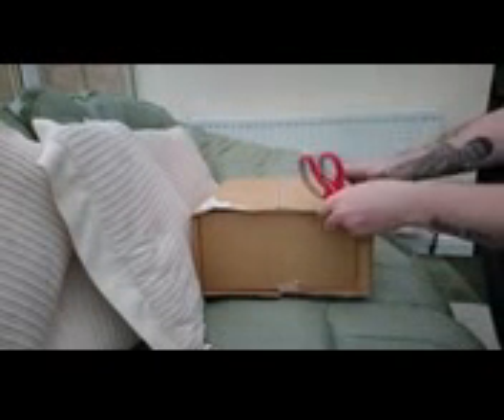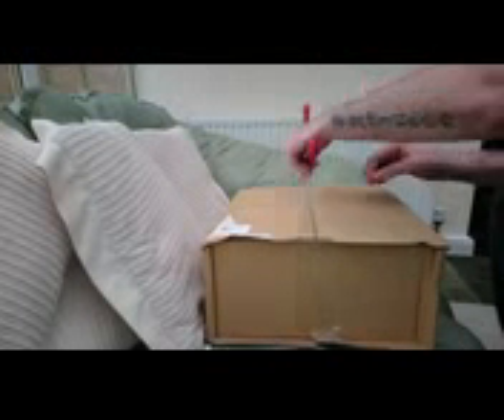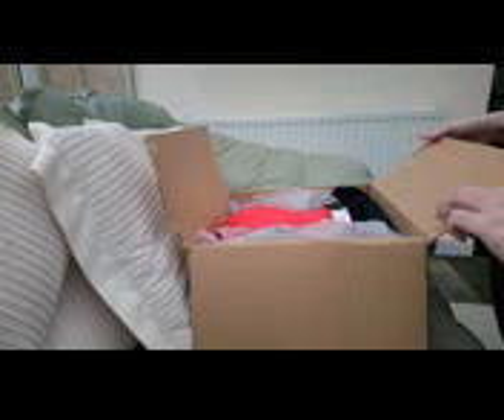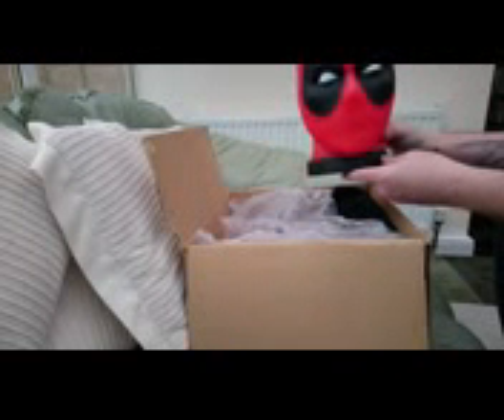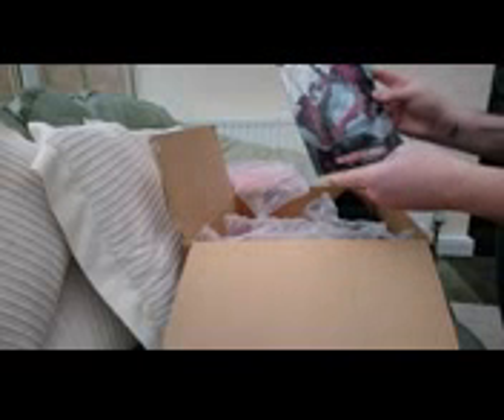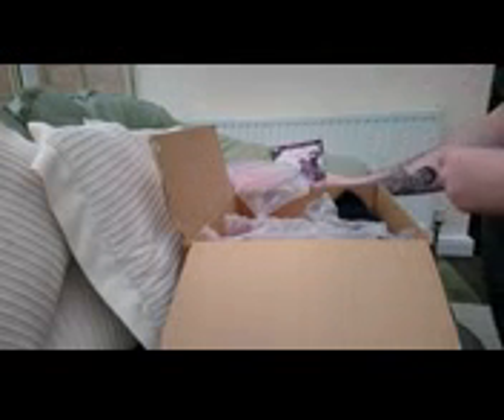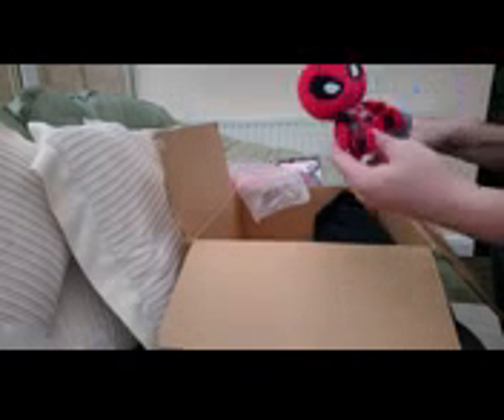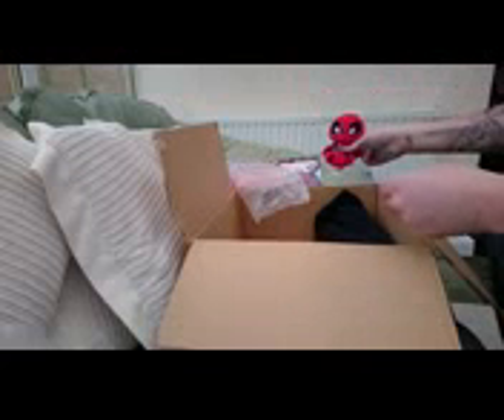deadpool action figure hot toys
Marvel Legends Deadpool figure review – X-Men Build-A-Juggernaut

Deadpool is one of those comic book characters I love in limited doses. He’s a welcome departure from the overly stuffy, moody tone of most X-Men titles. This year’

s movie, starring Ryan Reynolds, remains one of my favorites of 2016. Hasbro’s latest Marvel Legends Deadpool figure from the Build-a-Juggernaut wave will be joining

its cinematic counterpart. It’s been a good year for Mr. Pool.

Like most of the figures in the wave this is an upgrade on the Toy Biz Marvel Legends Wave 6. Many ML collectors consider that to be one of the best waves in the

line. Hasbro has certainly staked claim on that title with this wave and their take on Deadpool only further tips the scale in their favor.
 with the figure.marvel-legends-deadpool-figure-review-wide-pose

 marvel-legends-deadpool-figure-review-straight marvel-legends-deadpool-figure-review-rear marvel-legends-deadpool-figure-review-right-side marvel-legends-deadpool-

figure-review-left-side
It would have been nice to get a wash on the brown harness and waist and thigh ammo clips. They look a little too plain without it.

 marvel-legends-deadpool-figure-review-swords-out marvel-legends-The alternate head sculpt is Wade unmasked. It’s gruesomely detailed to show what Wade looks like

under that snazzy red and black outfit. It has a fun expression that works great with the taco.

6 inch deadpool action figure
1992 deadpool action figure
x men origins deadpool action figure
deadpool marvel legends action figure
deadpool action figure movie
ebay deadpool action figure
deadpool 2016 action figure
deadpool marvel select action figure
walmart deadpool action figure
diamond select deadpool action figure
gold deadpool action figure
amazon deadpool action figure
white deadpool action figure
diamond select toys marvel select deadpool action figure
marvel universe deadpool action figure
first deadpool action figure
deadpool special collector edition action figure
deadpool marvel
deadpool action figure
marvel deadpool
is deadpool marvel
deadpool merchandise
marvel legends deadpool
deadpool toys
marvel select
deadpool figure
deadpool zamboni
deadpool x reader
deadpool tiny hand
marvel legends action figures
marvel legends figures
deadpool toy
deadpool gifts
deadpool mashed potatoes
marvel select deadpool
deadpool figurine
deadpool marvel legends
marvel legends deadpool 2016
deadpool small hand
amazon deadpool
deadpool stuff
deadpool pose
deadpool action figures
deadpool figures
deadpool symbol tattoo
marvel legends list
dead pool lego figure
dead pool gamestop
marvel legends deadpool action figure
marvel 12 inch action figures
marvel legends 12 inch
toys r us marvel legends
marvel legends collection
marvel heroes deadpool
dead pool marvel
marvel legends 2016 deadpool
12 action figures
deadpool movie action figure
action figures marvel
entertainment deadpool
deadpool lego figure
marvel select action figures
marvel legends release dates
marvel's deadpool
deadpool doll
12 days of deadpool day 3
deadpool collectibles

marvel-legends-deadpool-figure-review-pistols-up